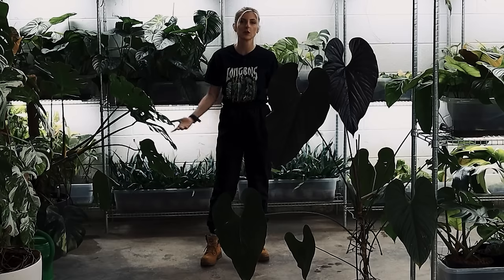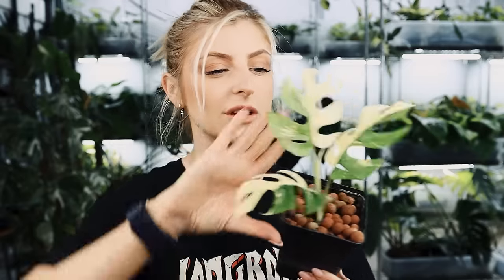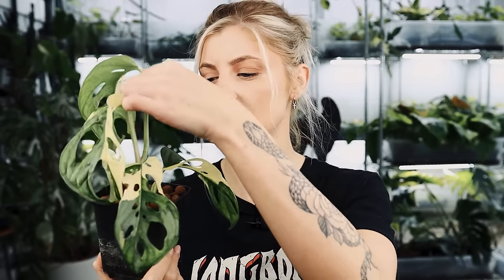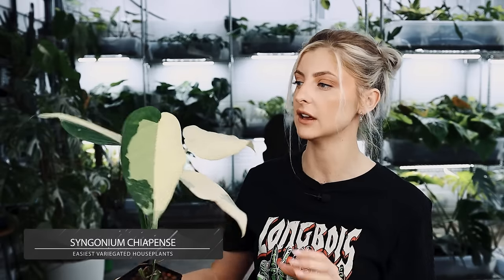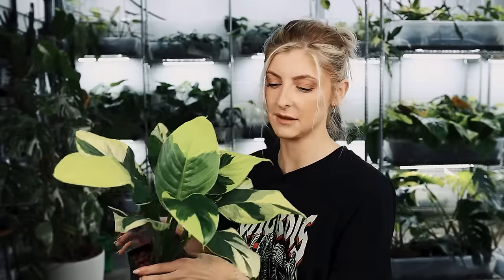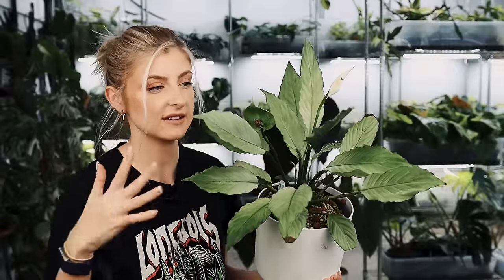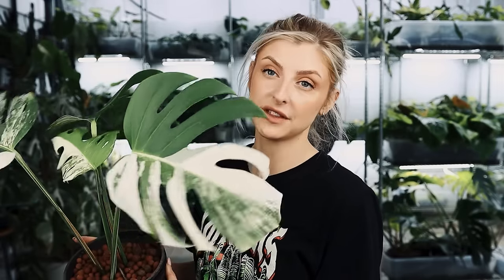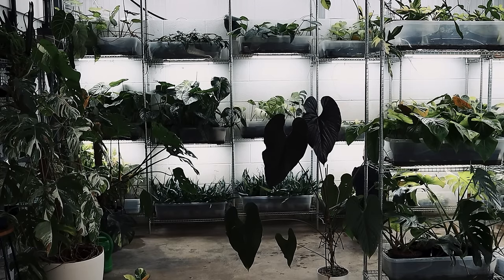TOP EASY VARIEGATED HOUSEPLANTS!